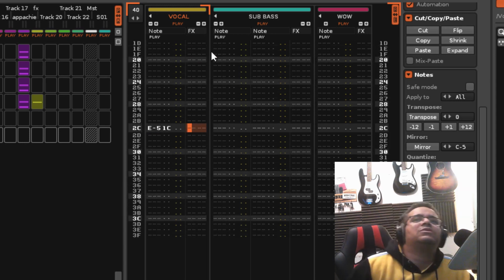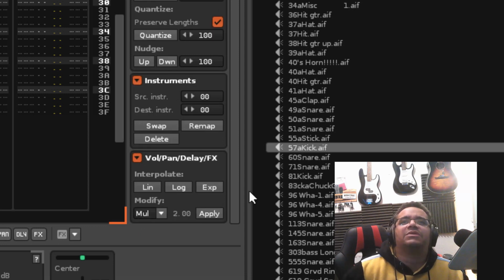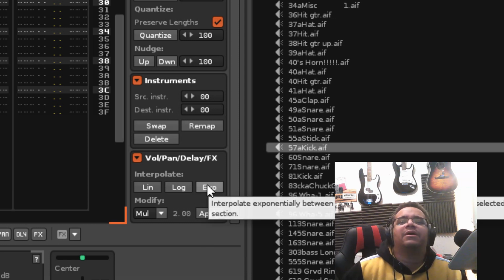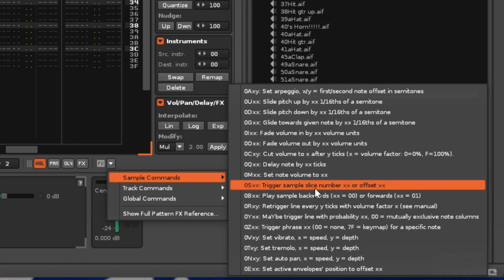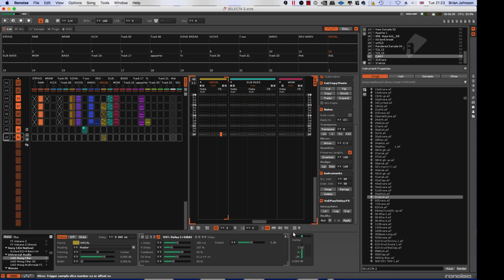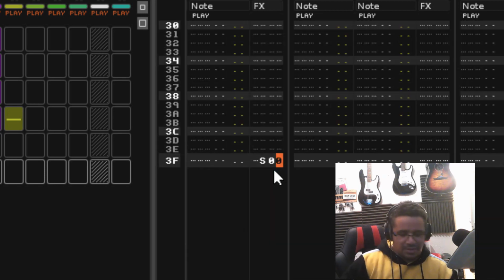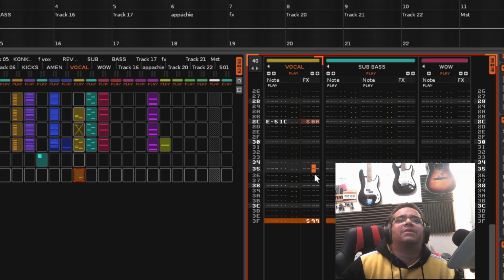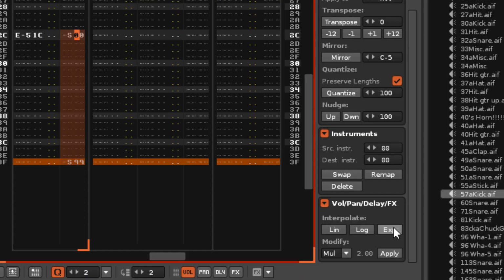HOW TO DO A TIMESTRETCH STYLE FX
Timestretch Style FX in renoise.

▼STUDIO GEAR MENTIONED IN THIS VIDEO:▼